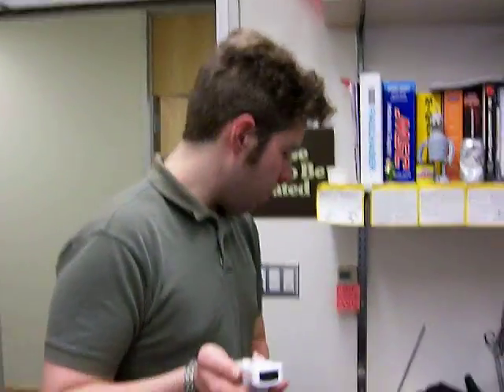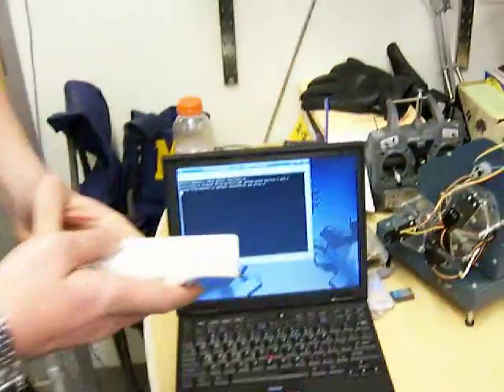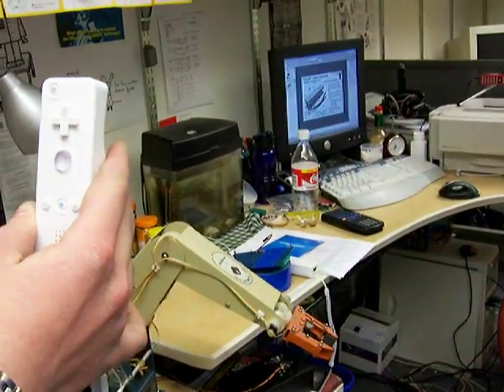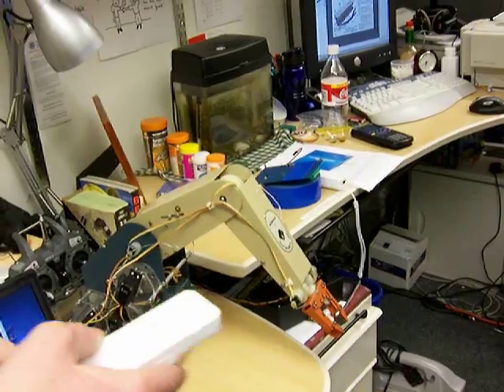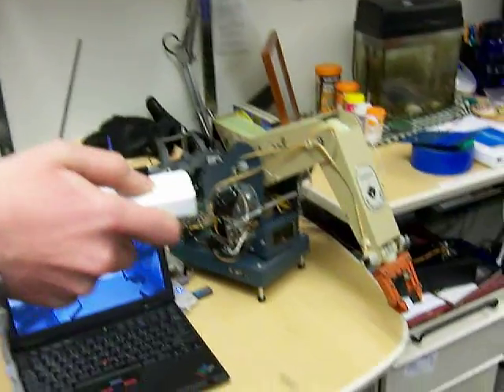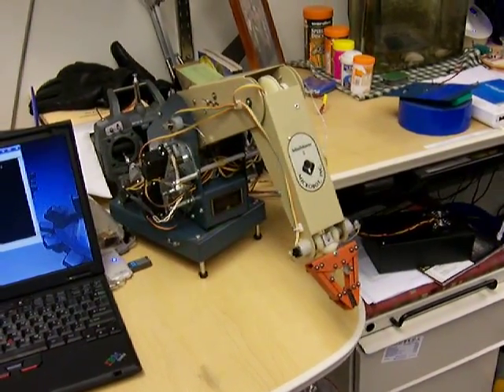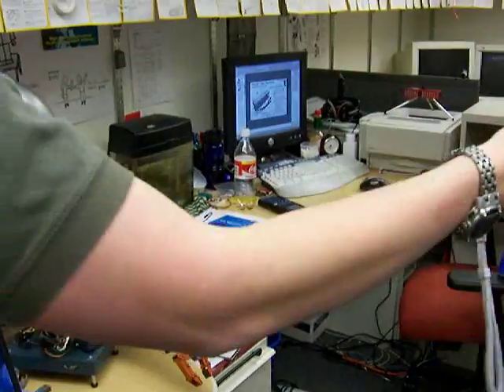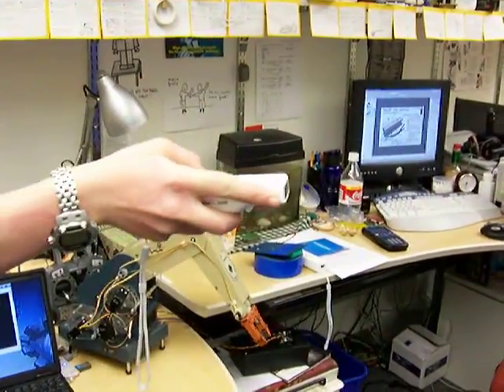Wiimote Controlled Robot Arm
Video of a MiniMover 5 robot arm controlled by a Nintendo Wiimote. The arm and control algorithm was our semester project in an Electromechanical design class in the University of Michigan's Mechanical Engineering department.

The MiniMover 5 is an educational robot from the early 1980s (this particular one last saw action in 1987). For this project we replaced the stepper motors with hobby servos, which are controlled through the USB to serial adapter. The laptop is running Kubuntu Edgy and the entire program was written in Python.

Credit to:
Alphonse, Adam, Jon, and Dan